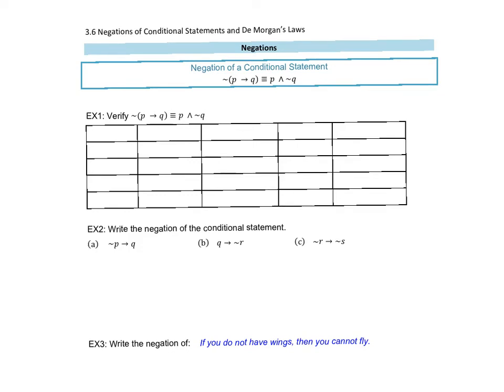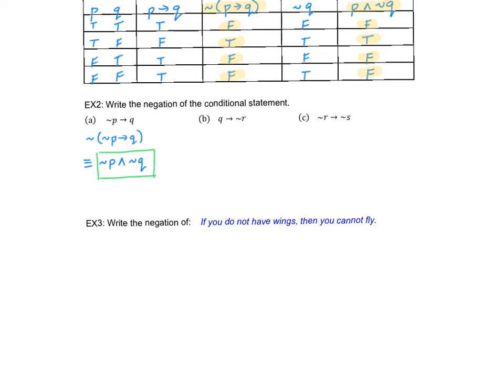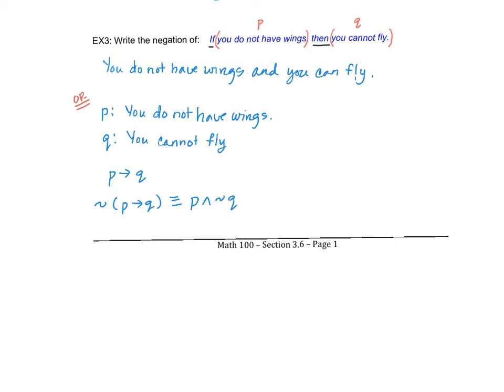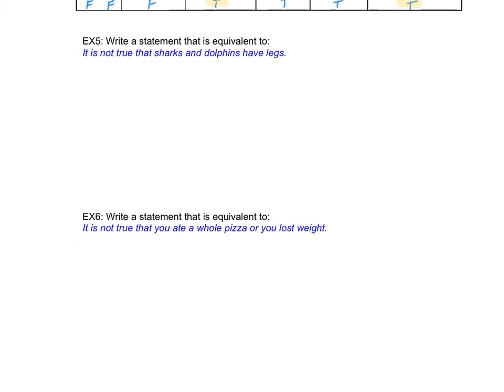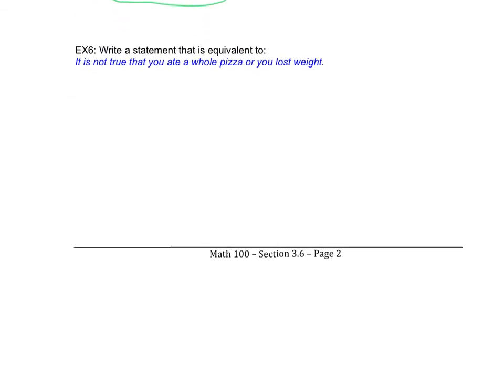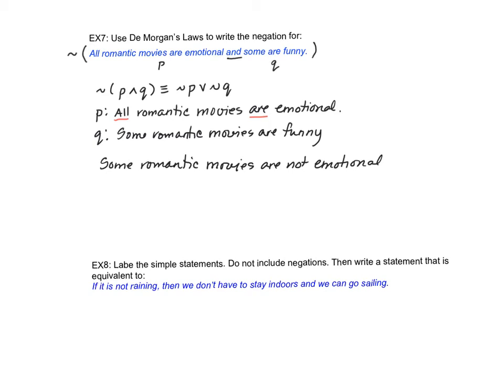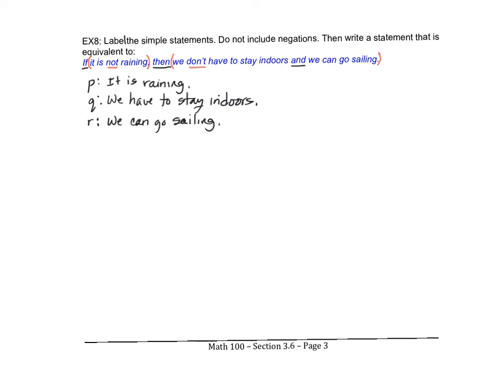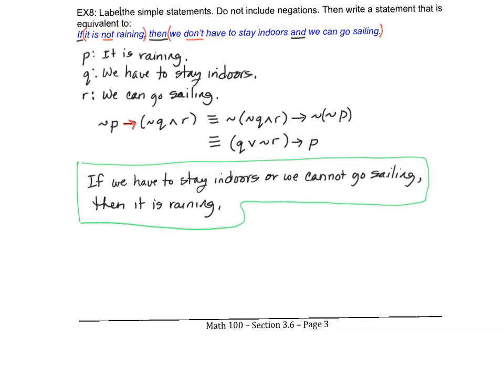Math 100 video 3.6